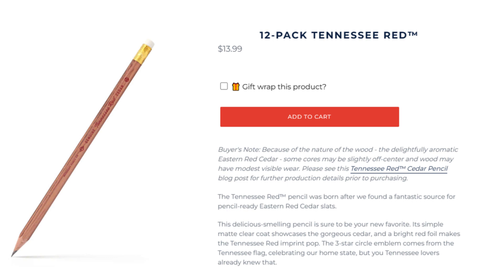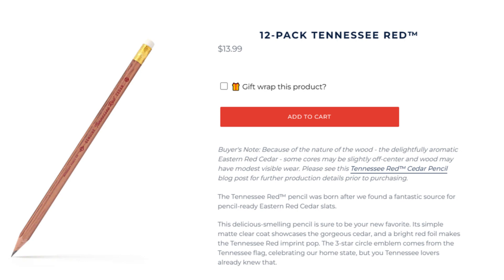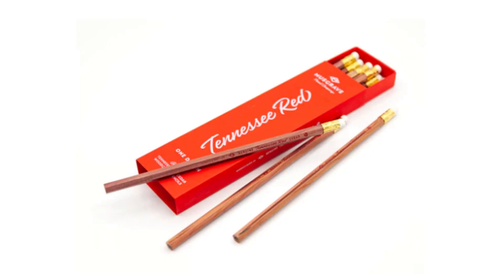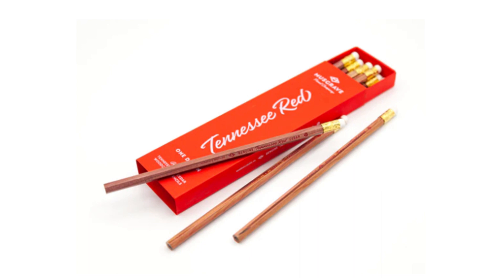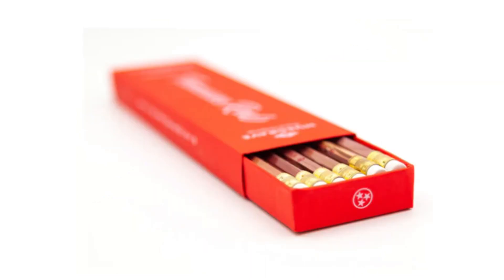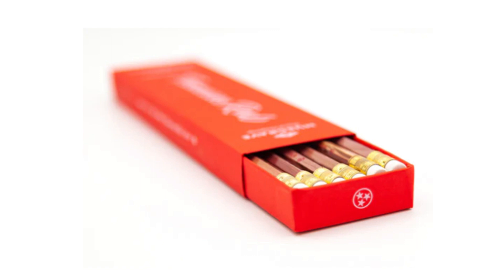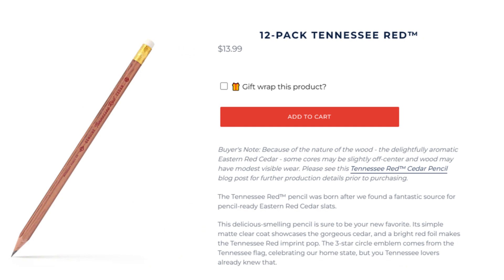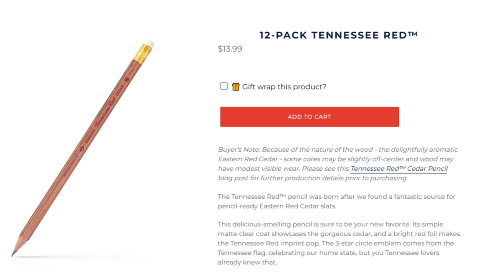Musgrave Tennessee Red Cedar Pencil Review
This is a remarkable pencil!  You can find them occasionally on Amazon, but it is best to get them from Musgrave directly!